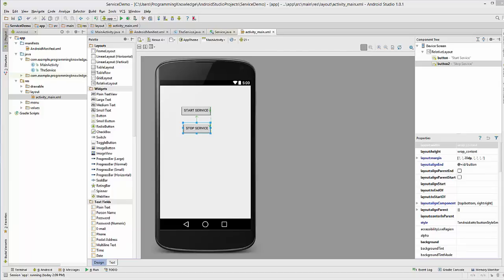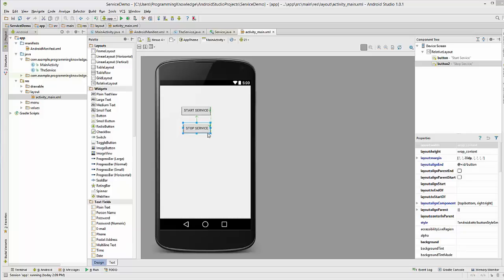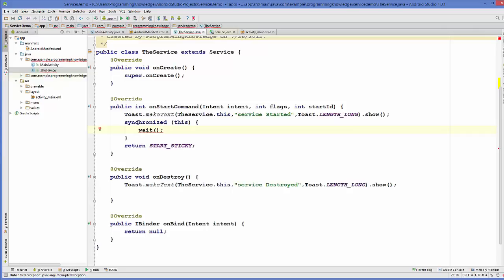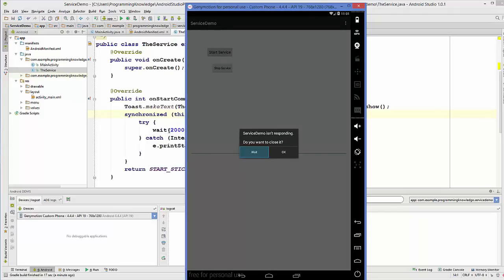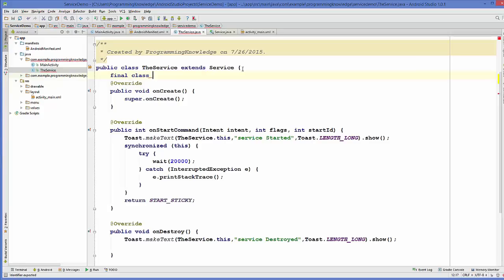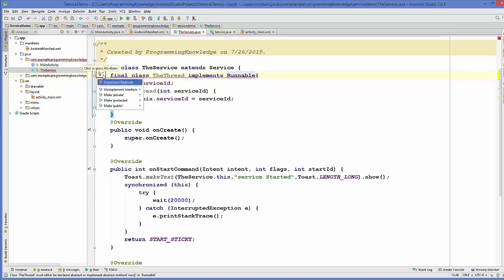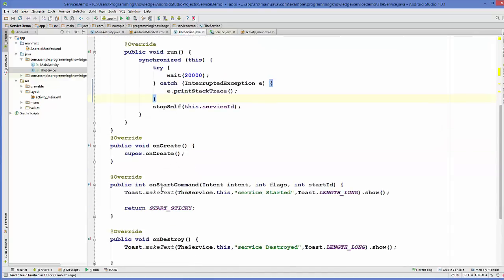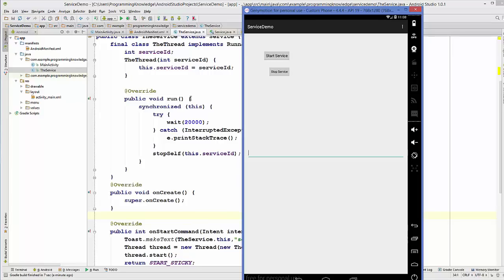Android Tutorial for Beginners 34 # Service and Thread in Android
android - Difference between Service, Async Task & Thread
Service vs Thread in Android
Processes and Threads
Managing Threads in Android
Searches related to service and thread android
android service thread example
android service thread sleep
difference between service and thread in android
thread android tutorial
run on ui thread android
thread in android example timer
thread in java
runnable android
A Basic Overview of Android Threads and Thread